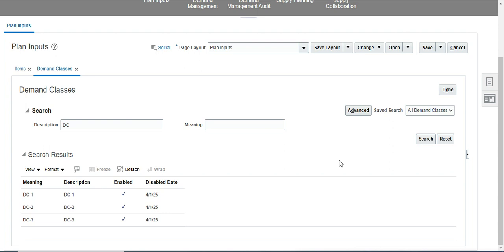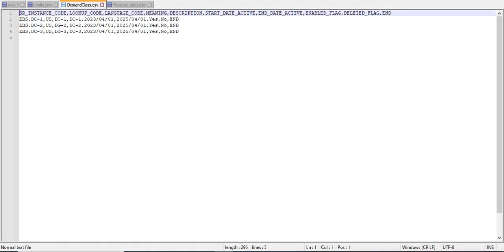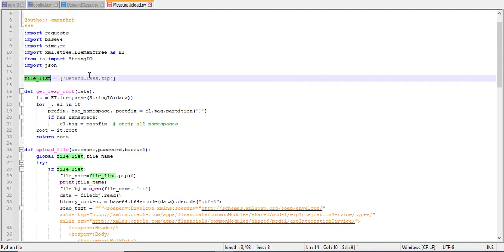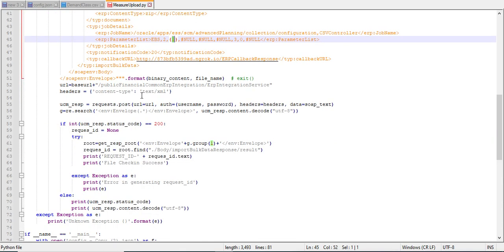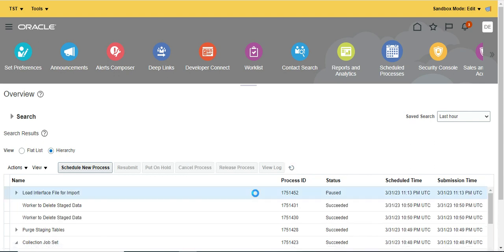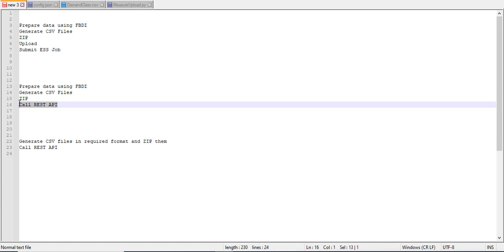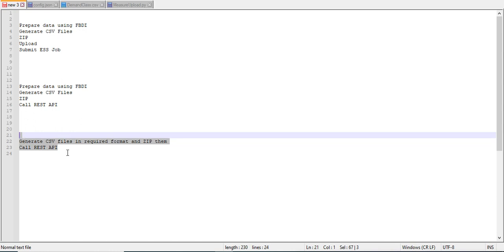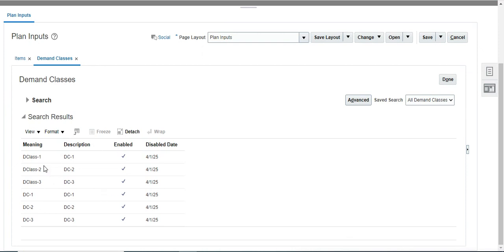Upload FBDI Data using REST API - Oracle Cloud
In this video, you will learn how to upload data prepared using FBDI templates via SOAP API.